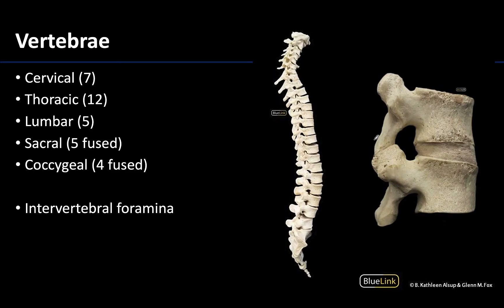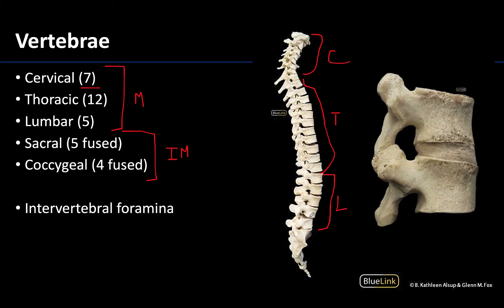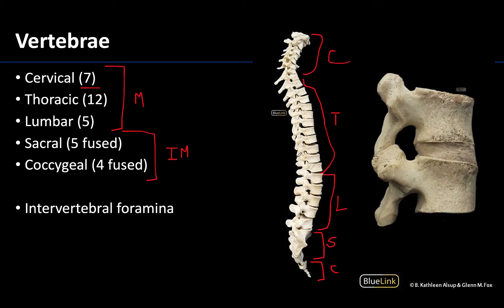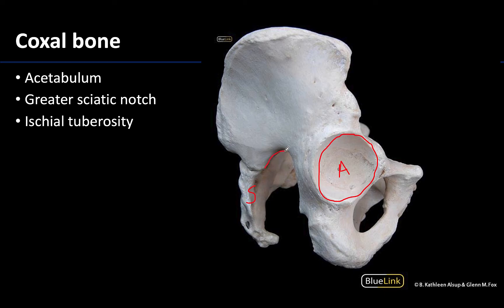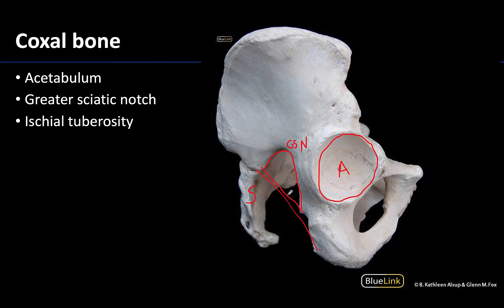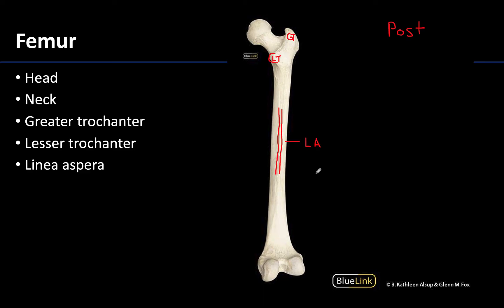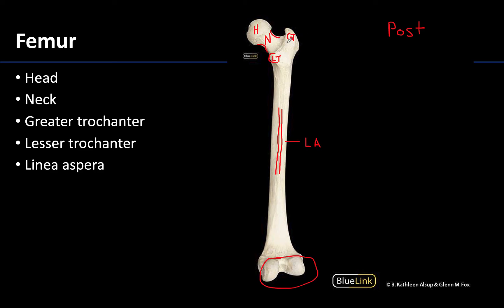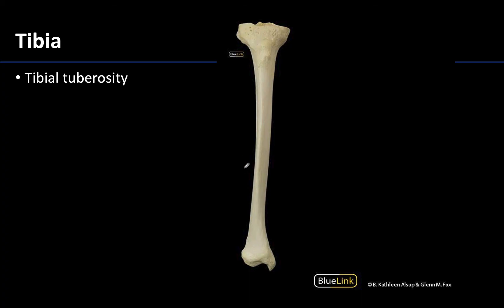Osteology - M1 Dissection Supplement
Dr Kathleen Alsup describes tips to best identify the osteology of the spine, hip, and thigh in relation to the supplemental dissection videos for the First Year Medical Anatomy course at the University of Michigan.